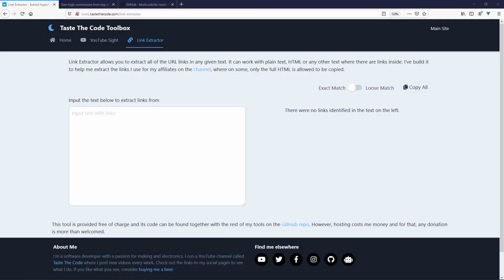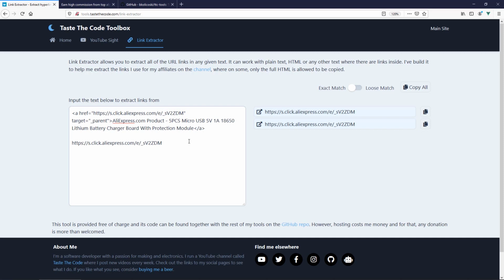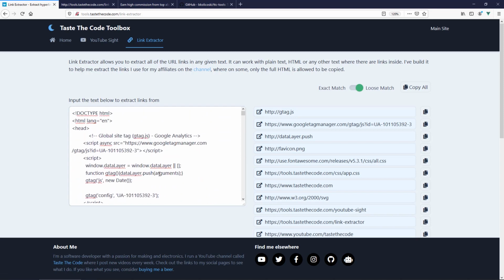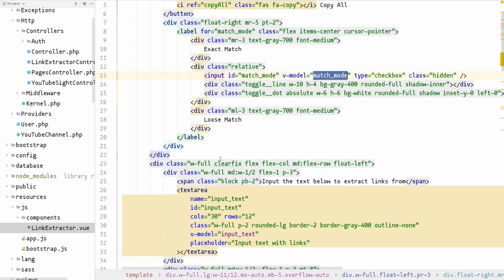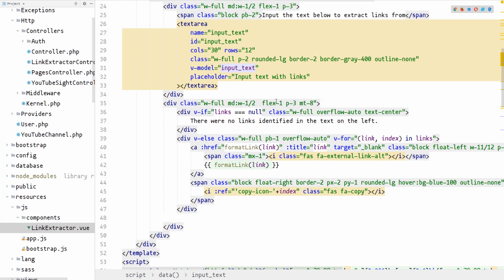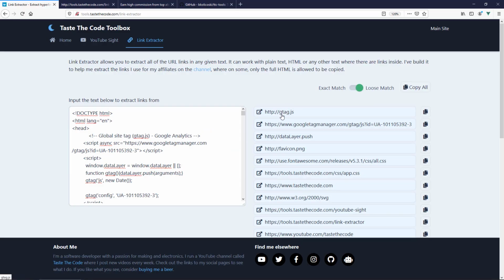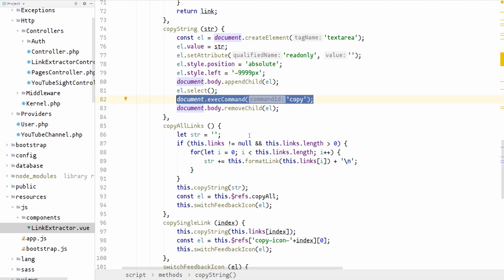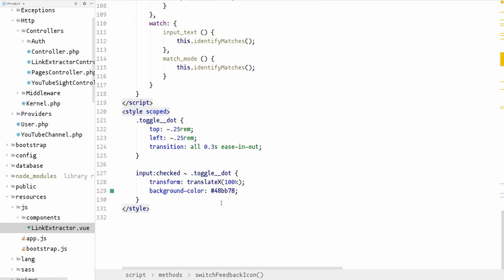Introducing Link Extractor - free tool built with TailwindCSS and Vue.js - Taste The Code Tools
A great way to start learning to program is to start building tools for your own annoyances. By spending the time building something for yourself, you can safely practice your skills and learn the technology you are after.

Although, I am an experienced software developer already, both TailwindCSS and Vue.js are technologies that I've just started learning so in order to practice I've created this tool called Link Extractor.

Link Extractor will grab and isolate any URL in a given text, allowing you to copy them either link by link or all at once depending on your need. Link Extractor will now help me to shorten that time.

The entire code is available with the rest of my tools on Github on the following link:

Get $50 off your order on hosting for all of your website needs and learning projects on Dreamhost!

My recording gear:
OPPO Reno 5 pro 5G Android Phone
Ourlife Action Camera
USB Condenser Microphone